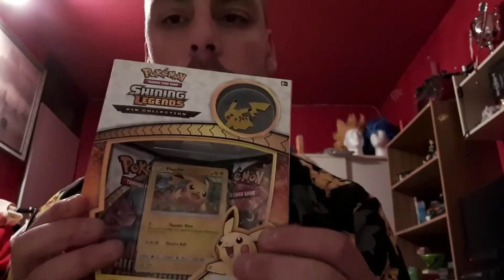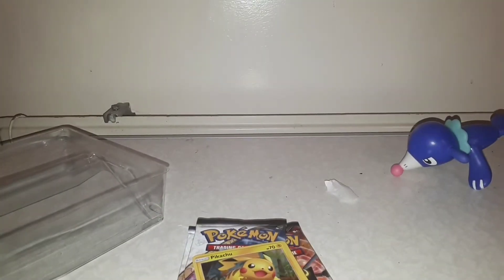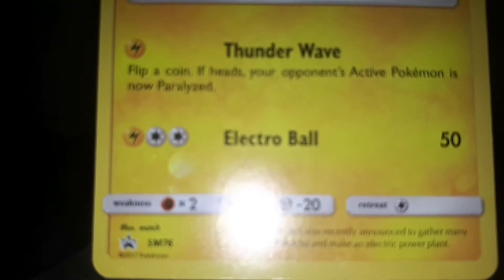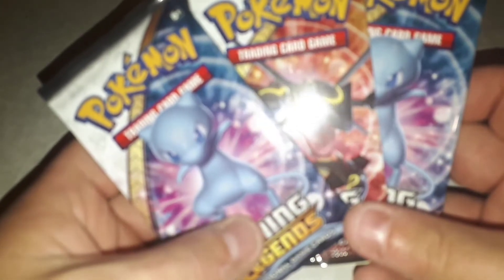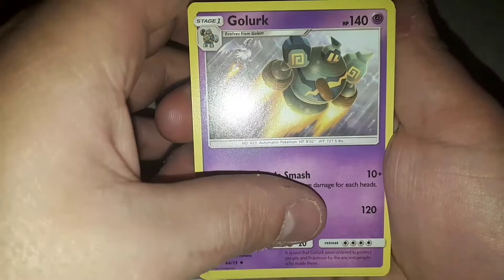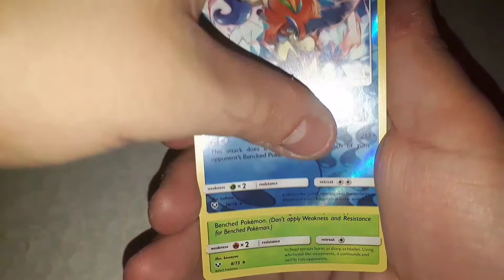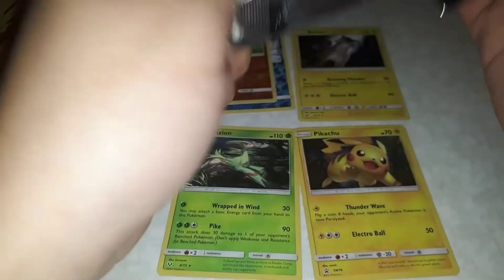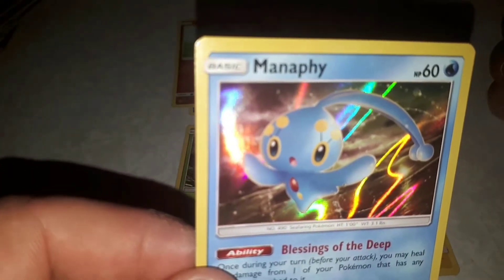Pikachu booster box opening pokemon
I love top open these packs. There are amazing injoy